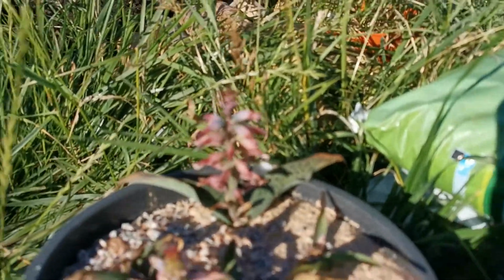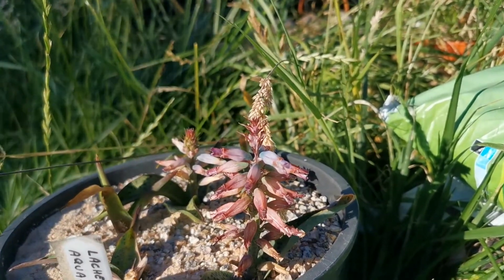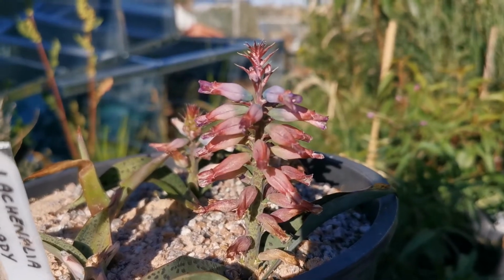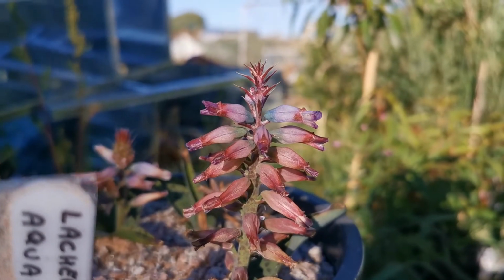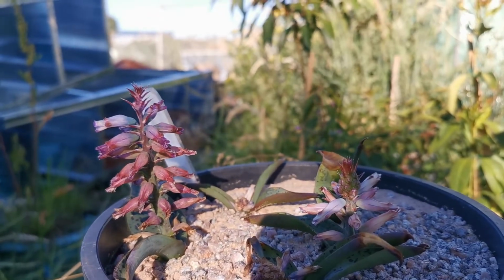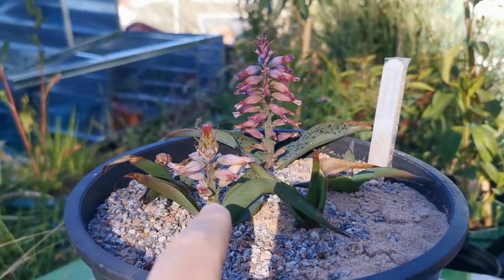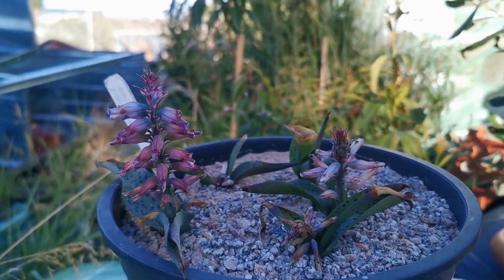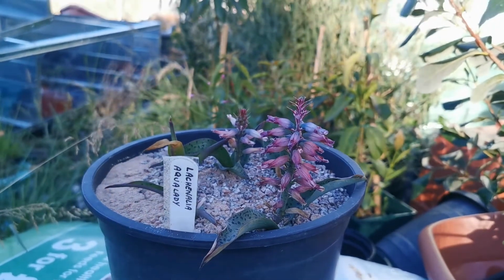Lachenalia Aqua Lady, a Lachenalia viridiflora hybrid with pink and turquoise flowers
Lachenalia Aqua Lady, sometimes mistyped as Lachenalia Aqualady, is definitely one of the most stunning flowering plants to grow, thanks to the very unique two toned turquoise flowers progressively blending to purple: this very peculiar turquoise colour is inherited by one of the very few turquoise flowered plants I know of, the absolutely stunning and critically endangered Lachenalia viridiflora, also known by the vernacular names of Green-Flowered Cape Cowslip or Turquoise Hyacinth ; the only other turquoise flowered plants I know of are the Green Ixia (Ixia viridiflora), the Jade Vine (Strongylodon macrobotrys) and the bromeliad species and hybrids in the Puya alpestris - Puya berteroniana species complex; of course, if you know any other turquoise flowered plants, let me know because I absolutely love this rare colour. Of all the above mentioned plants, definitely Lachenalia Aqua Lady is the less difficult to find on the UK market (even if anyway not very common and available only on specialist bulb nurseries) and also probably the easiest to cultivate, as this bulbous plant can be easily grown in a pot with well drained soil, kept moist during the active growth of the plant, and then dry when the bulbs are dormant. Lachenalia is a genus comprising over 100 species blooming in a variety of different colours, and are relatives of the hyacinths, classified in the same Order Asparagales, family Asparagaceae and subfamily Scilloideae, and commonly called Cape Hyacinths due to the resemblance of their inflorescence to the true Hyacinths, and the centre of diversity of Lachenalia species, the Cape Floristic Region in South Africa: some Lachenalia species are also present in other areas of South Africa, in addition to the Cape, and also in Namibia. Another common name for Lachenalia is Cape Cowslip, even if Lachenalia is not a close relative of the true Cowslips (Primula spp. in the family Primulaceae, Order Ericales). Lachenalia Aqua Lady is a complex hybrid originating from Lachenalia viridiflora, Lachenalia orchioides ssp. glaucina, Lachenalia bulbifera, Lachenalia quadricolor and Lachenalia rubida. I found an excellent article about how this hybrid was developed, and of course I wanted to share it with all my viewers, here is the
In addition to the incredible colour of the flowers, the foliage is also very ornamental, with fleshy green leaves spotted of burgundy-maroon, creating a fantastic contrast of colours. In the video you will find detailed information about how I have been growing this gorgeous plant.
I hope that you enjoyed the video, and if you liked it and you would like to support my YouTube garden channel and have regular updates, it would be great if you would subscribe to my channel by clicking on the button "subscribe". It is completely free for you but in this way YouTube gets informed that you and other people like my videos, and in turn YouTube will be able to support my channel and promote it on the YouTube Platform. Also, any comments, positive or negative, is very welcome as well as any of your enquiries, to which I will try to respond as soon as possible.

If you are interested in unusual plants and bizarre flowers, I am sure you will like this playlist